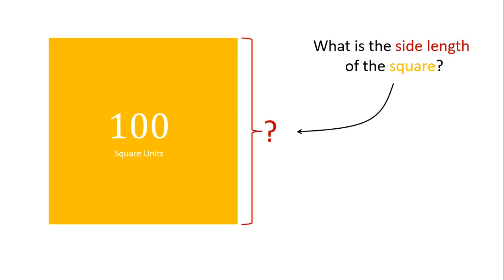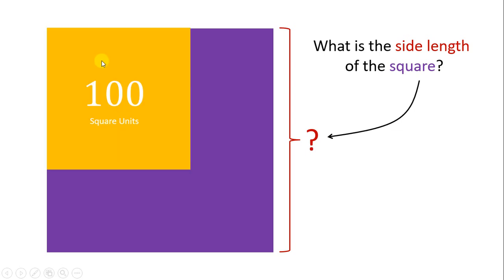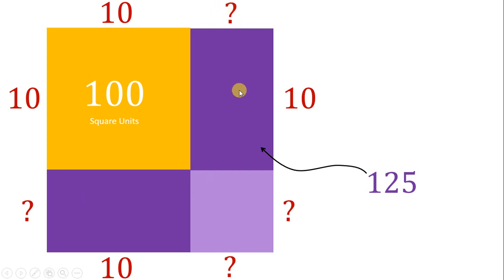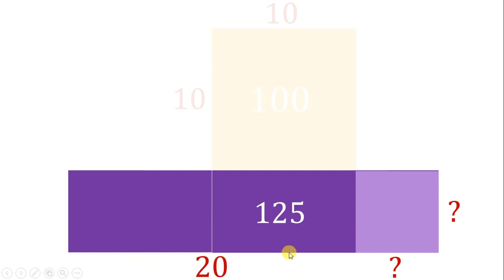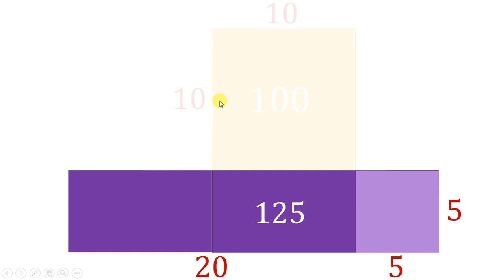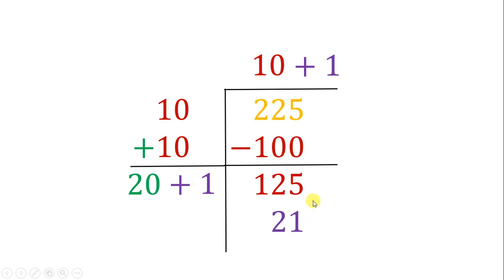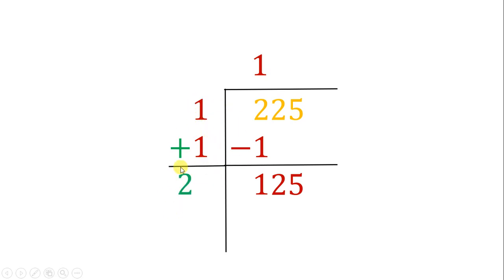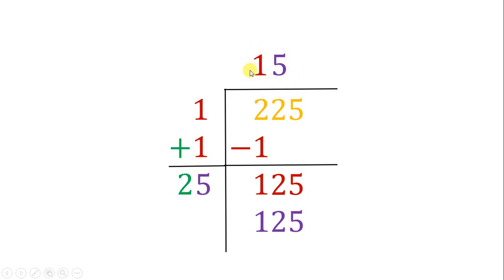Finding Square roots by Division Method | Sir Abid Kazmi | Math Makes Sense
This video shows why and how the division method of finding square roots works.

Area model
Visualization
Reasoning